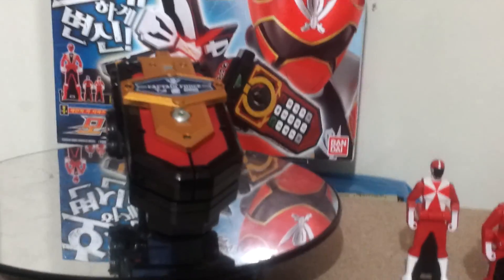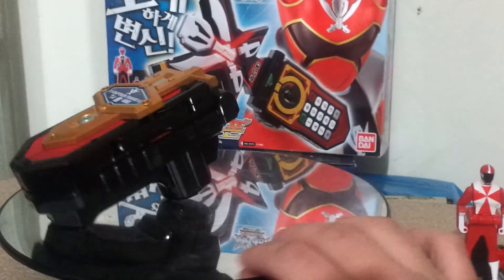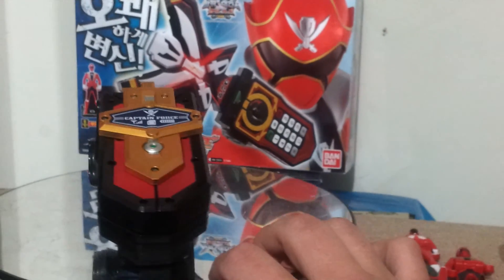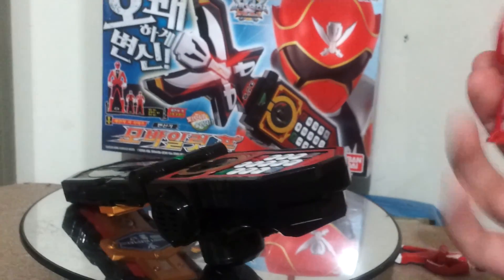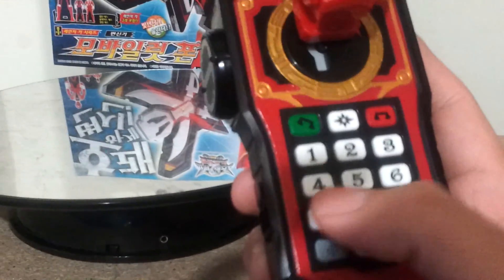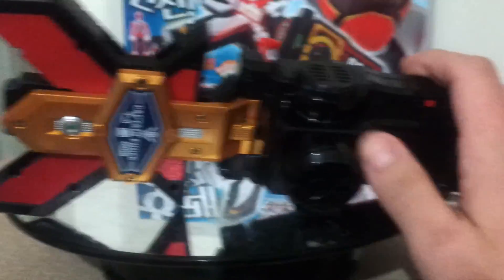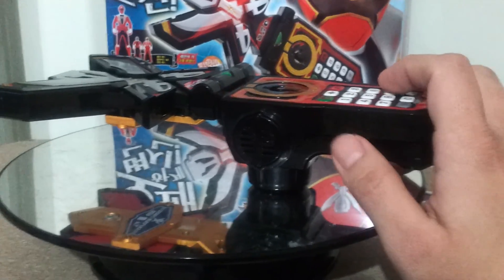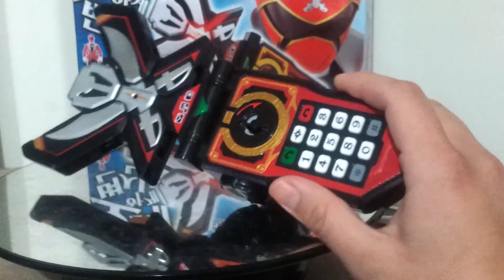Kaizoku Gokaiger Morpher Korean version